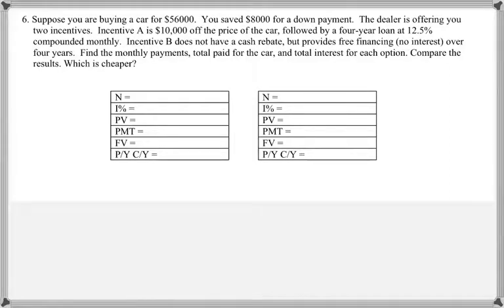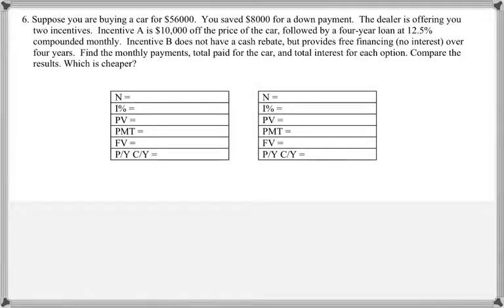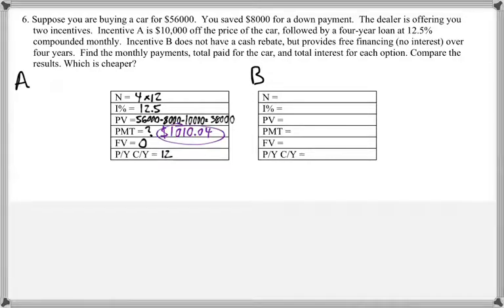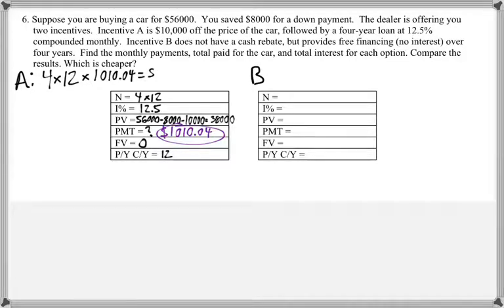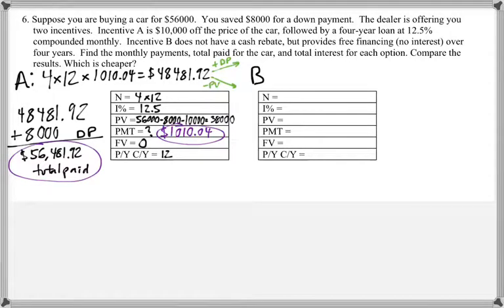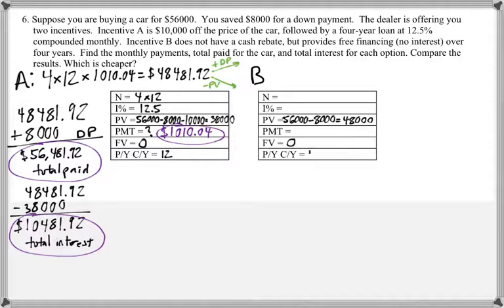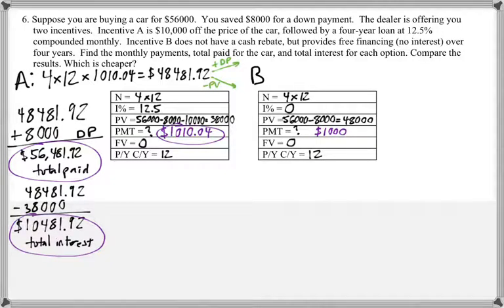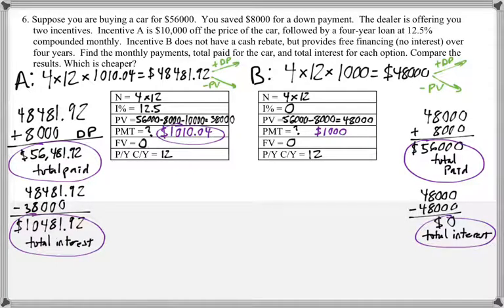Math 118 : 3.6 #6 (Mathematical Explorations Tutorial : Car Loans)